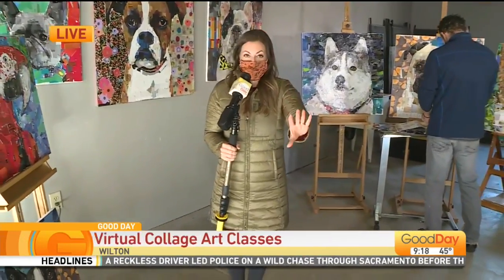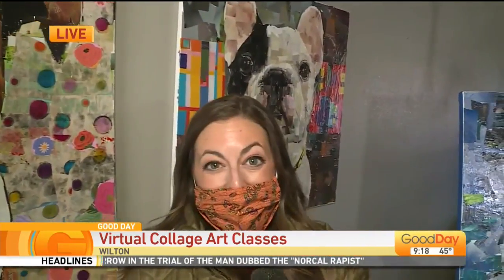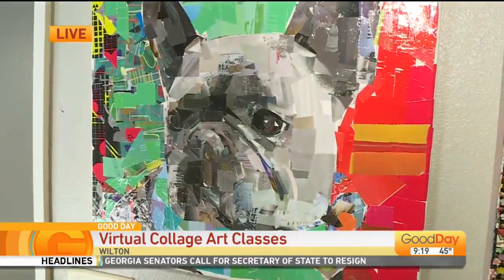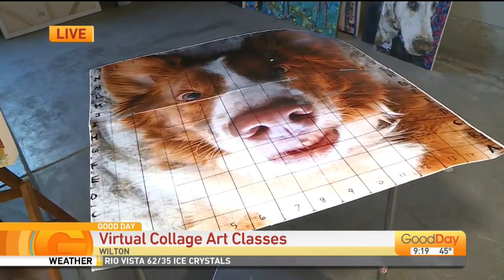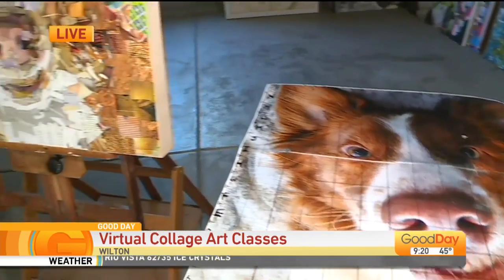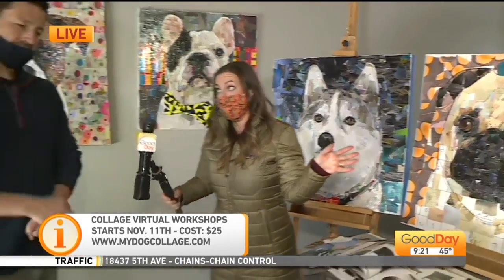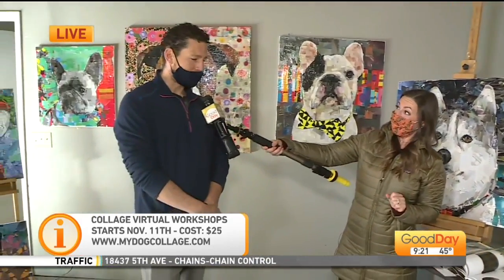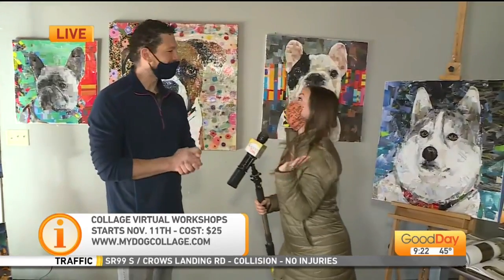Virtual Collage Art Classes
Dina shows us how you can attend these virtual collage art classes.